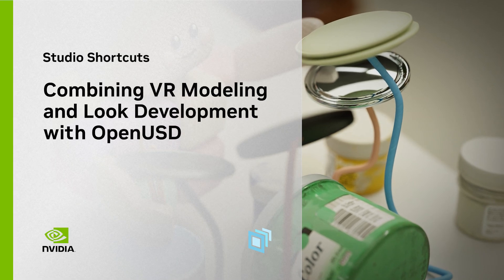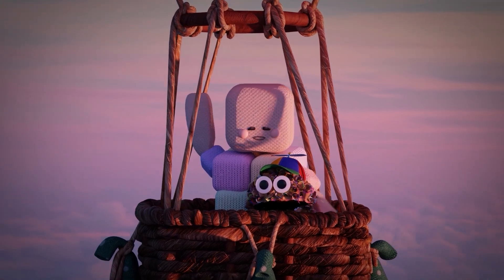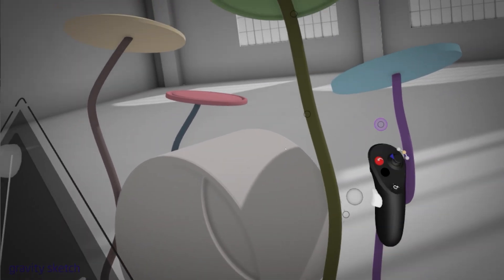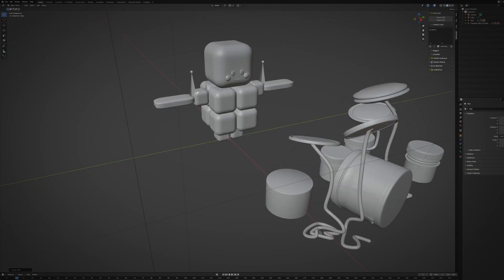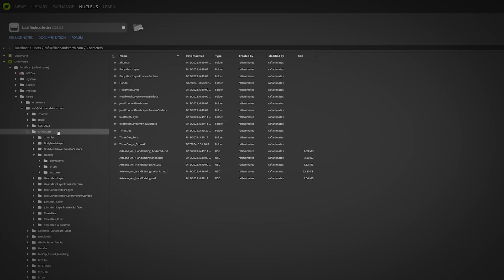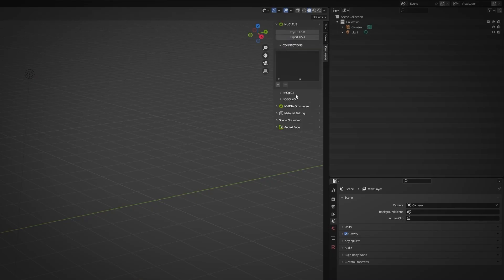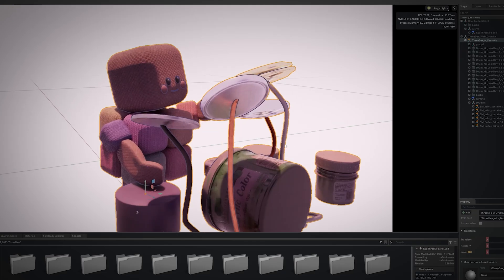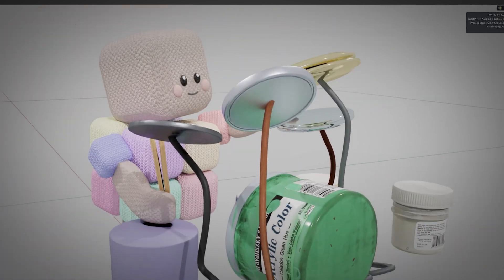Combining VR Modeling and 3D Look Development using OpenUSD w/ Rafi Nizam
Open new possibilities with OpenUSD. In this Studio Shortcut hosted by Rafi Nizam learn how you can use OpenUSD to combine VR Modeling & 3D Look Development into one simple animation workflow.